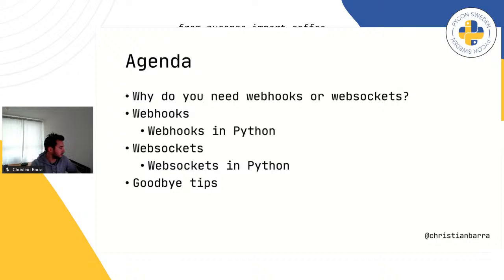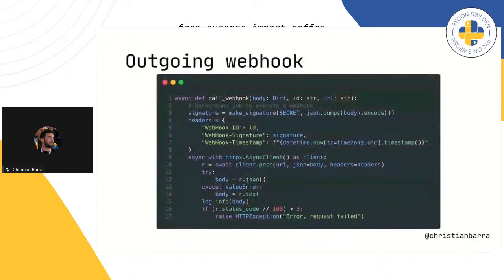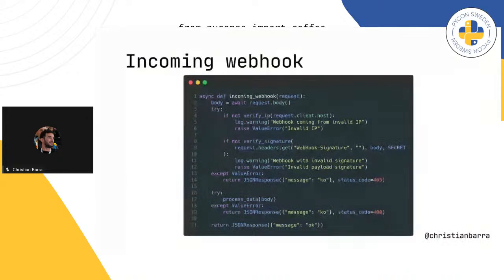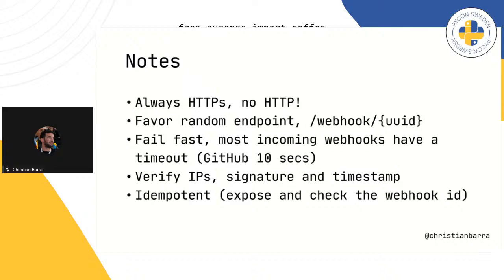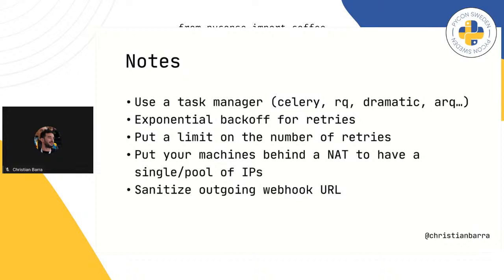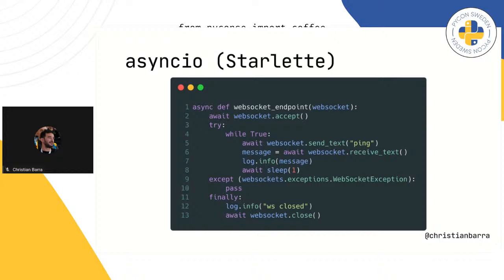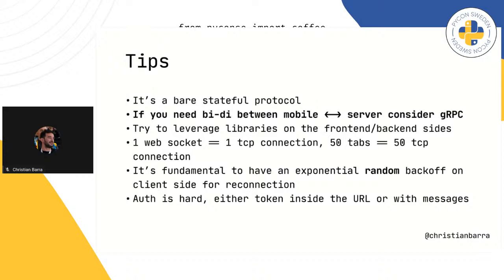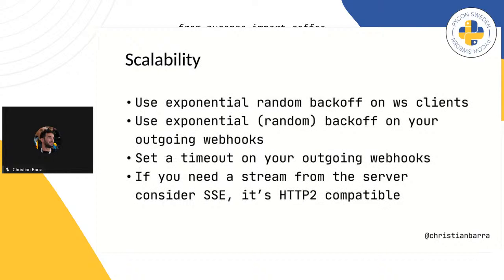Websockets and webhooks done right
Abstract: Websockets and webhooks serve like a backbone of a modern real-time API system, providing a way to communicate in real-time changes or updates. During this talk I’ll introduce what websockets and webhooks are, why and for what they are useful, some of the security issues you need to be aware of and how to use Python to write a websocket client/server and a webhook producer/consumer. Especially for webhooks I’ll talk about the complexity of creating a reliable system that can scale to hundreds of webhooks, of the necessary retry policies you need to support and of the strategies you can put in place to alleviate slow or faulty consumers.

About the speaker: Christian Barra is a Software Engineer, Tech Lead and international speaker living in Berlin. He’s the founder of AfterMachines, a company that provides a real-time platform for your applications. He also works as a consultant, providing training and consulting on backend applications and cloud infrastructure. He is an active member of the tech community in Berlin, conference organiser and a Python Software Foundation Fellow. You can follow him on twitter @christianbarra